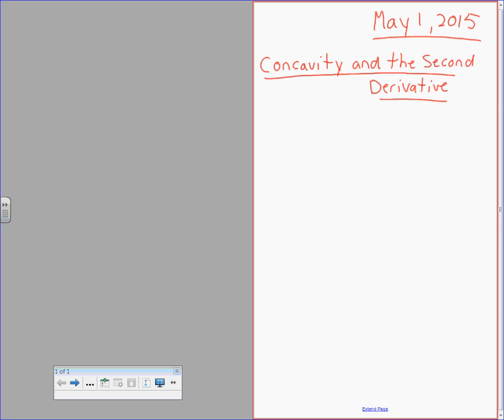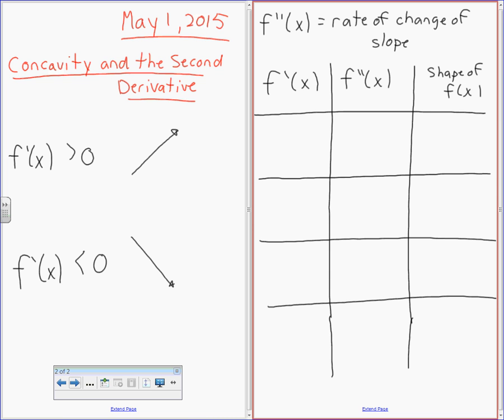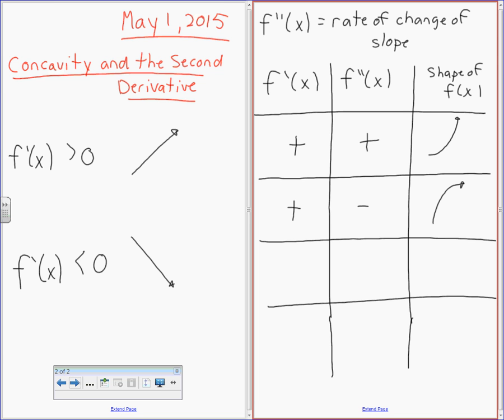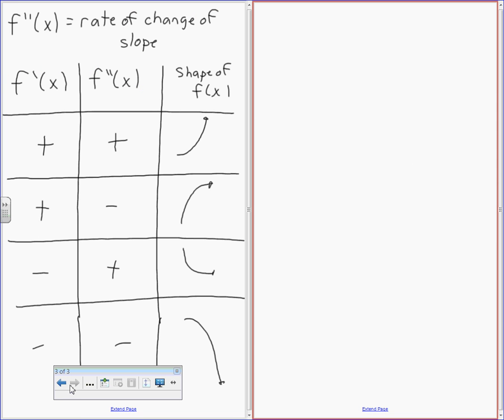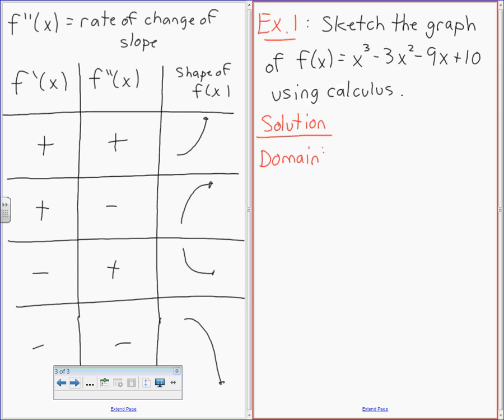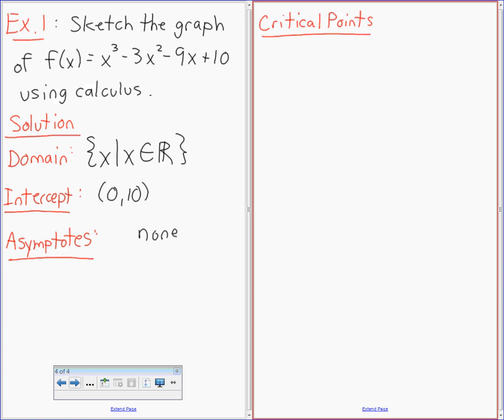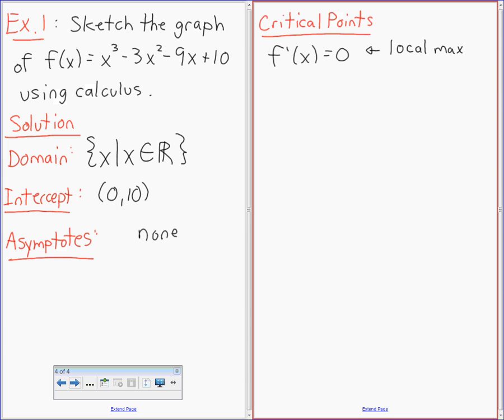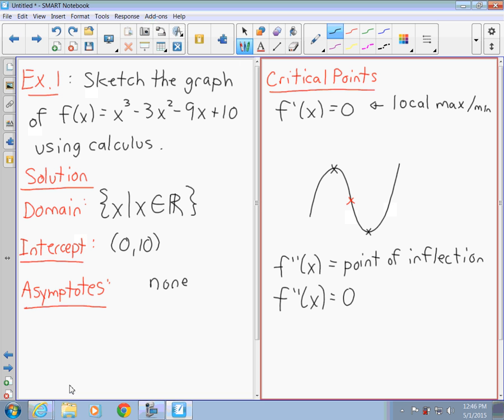MCV4U - Second Derivative Graphing - Part 1 of 3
My May 1st, 2015 lesson on graphing using an interval chart and first and second derivatives